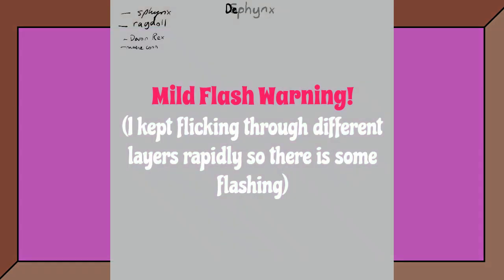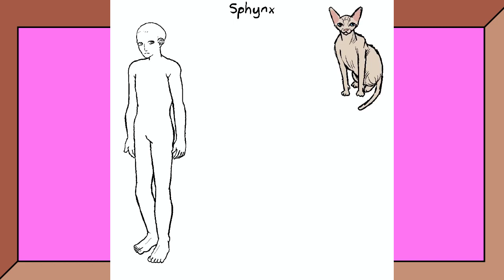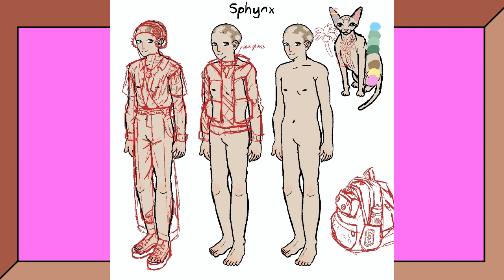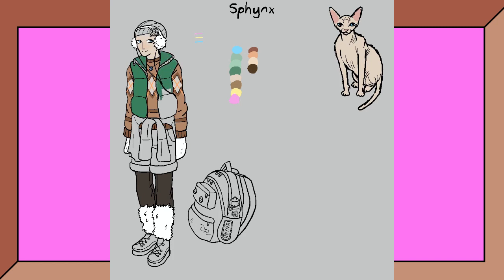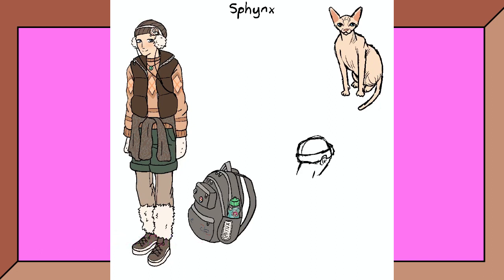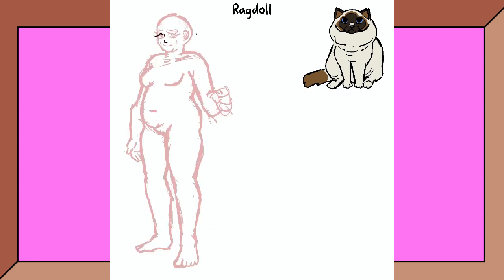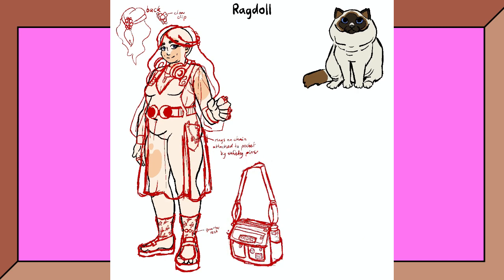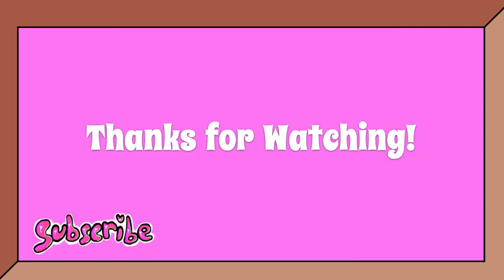Cat Breeds as People (Part 1) | Character Design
Hello all,
In this video I am designing cat breeds as people, in part one I am designing the Sphynx and Ragdoll. There will be a part two with the Maine Coon and Devon Rex.